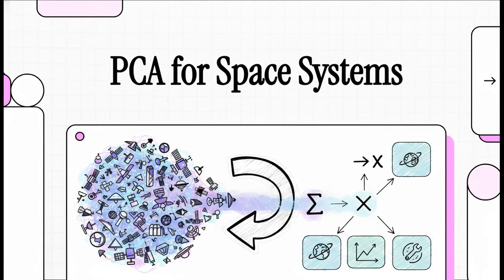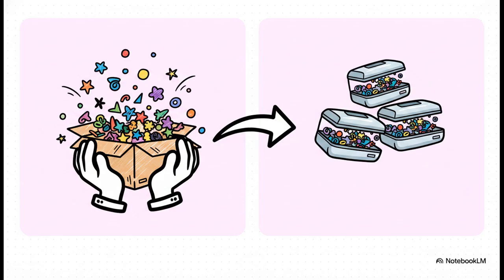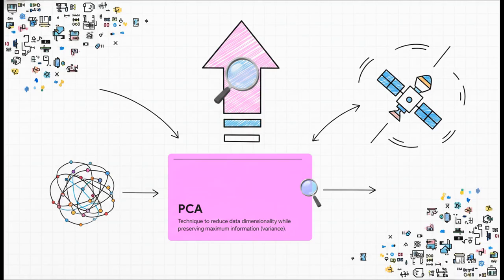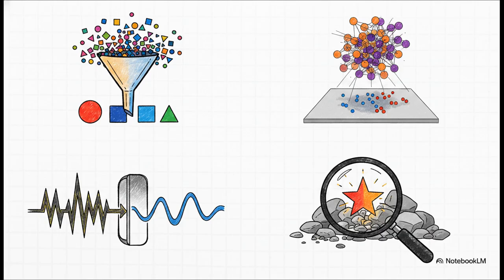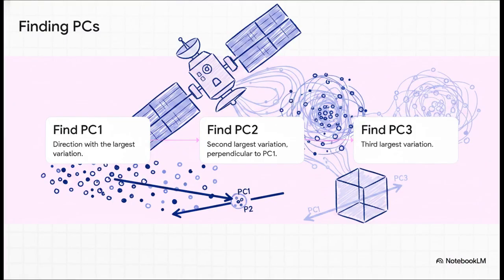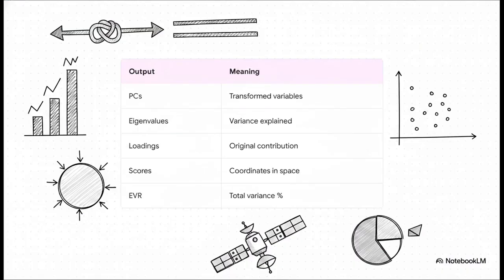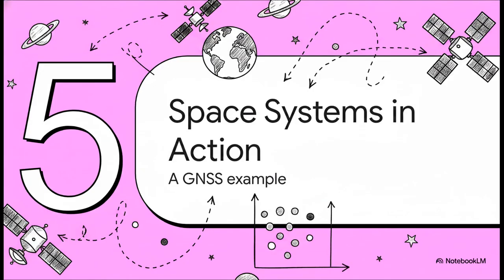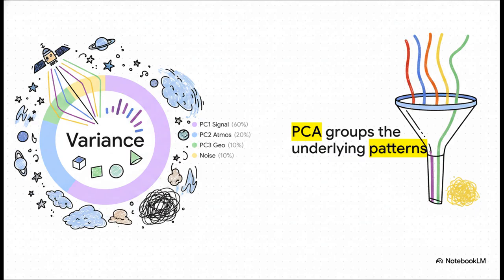PCA for Space Systems